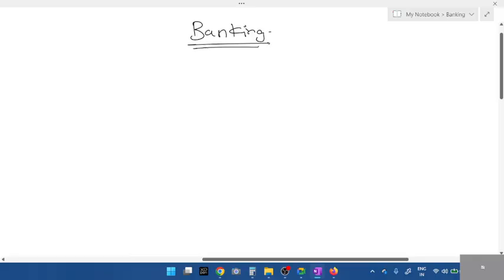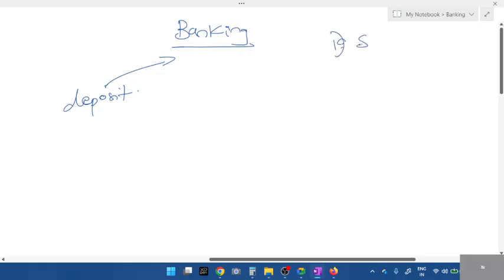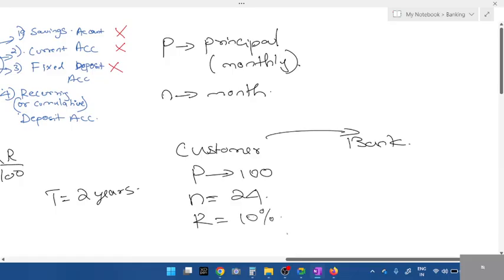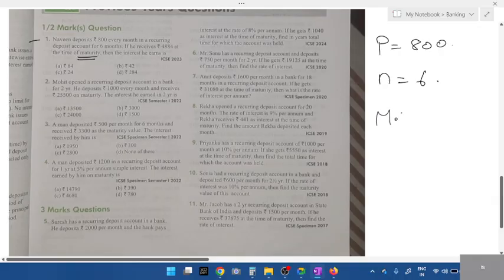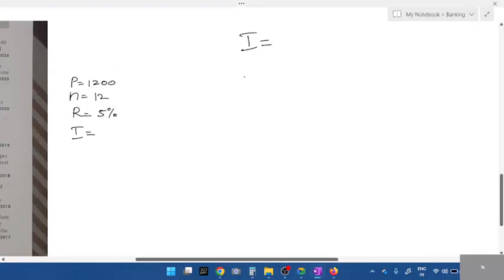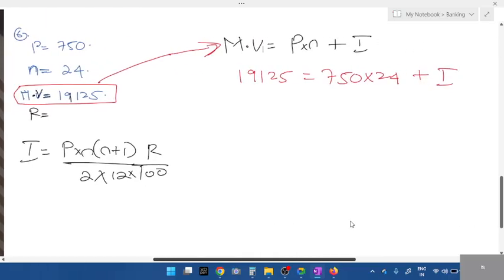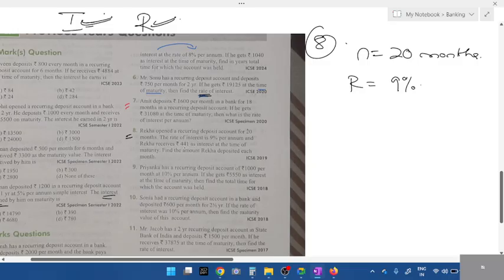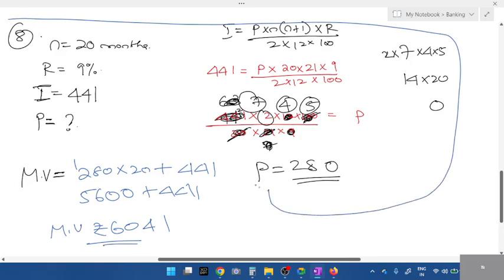Banking ICSE 10th , Class 1